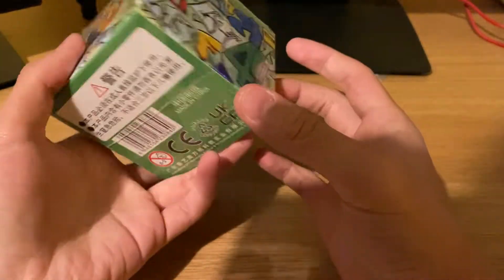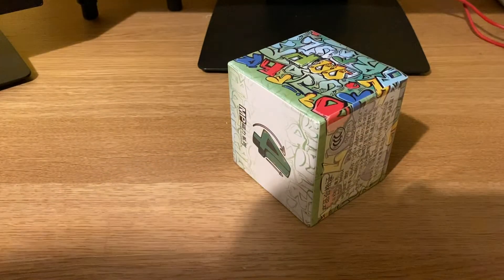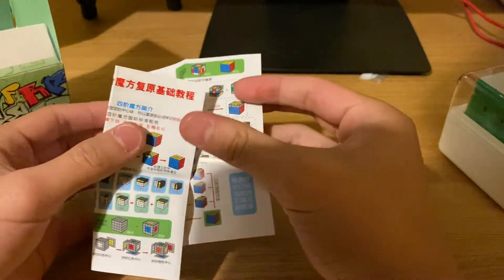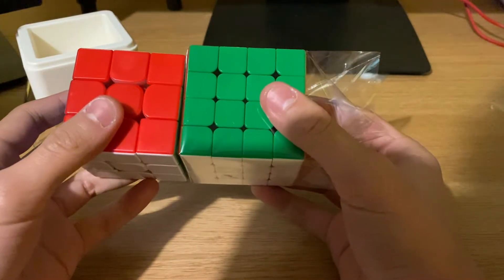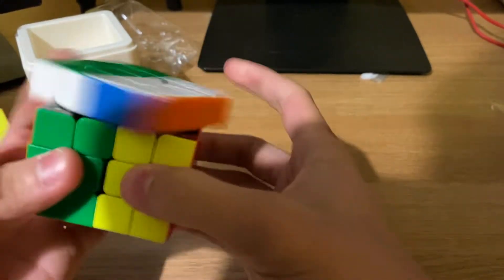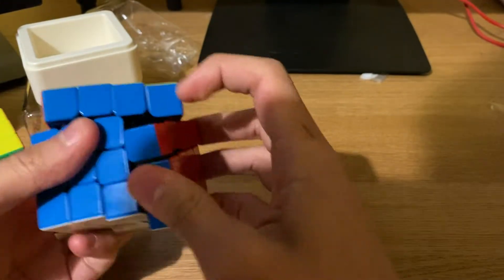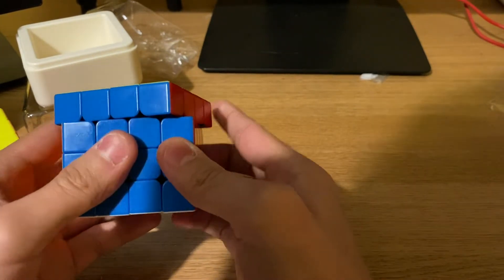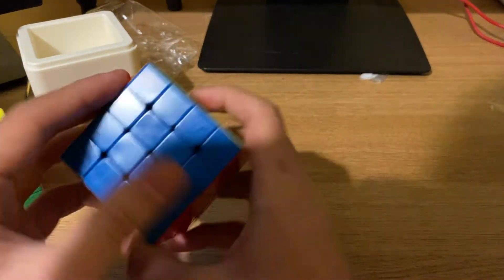QiYi's new budget 4x4? | QiYi MP 4x4